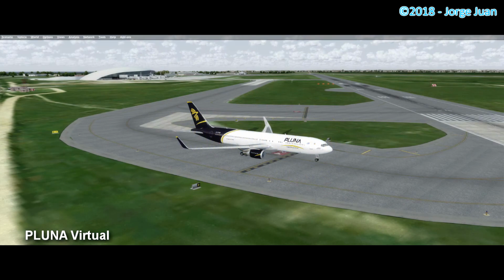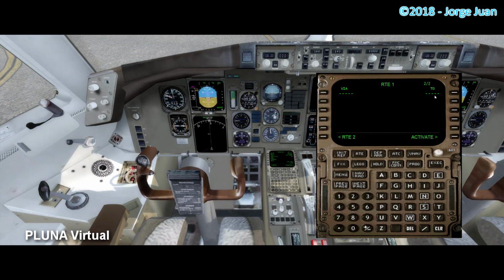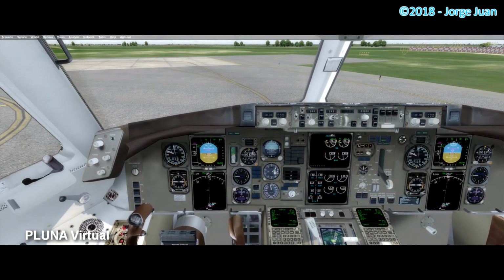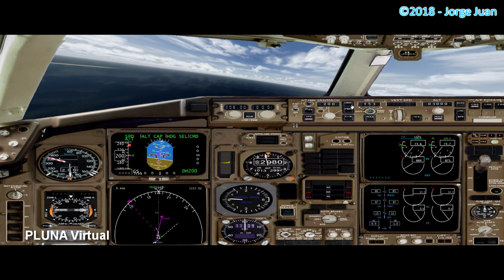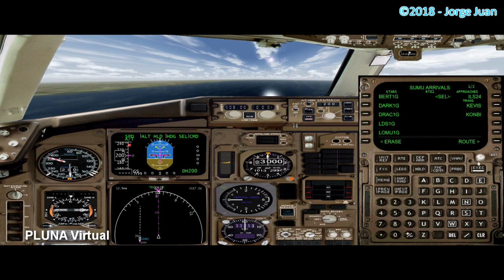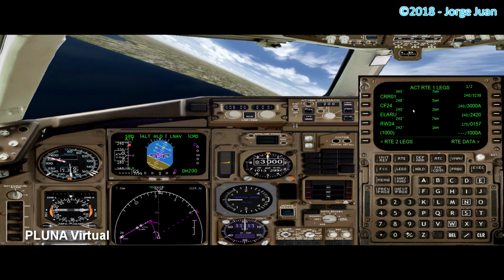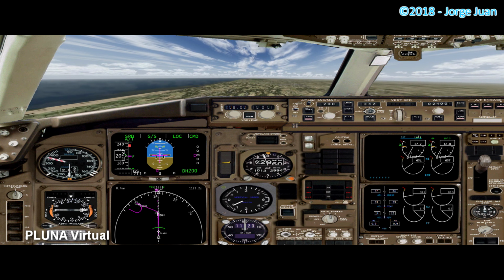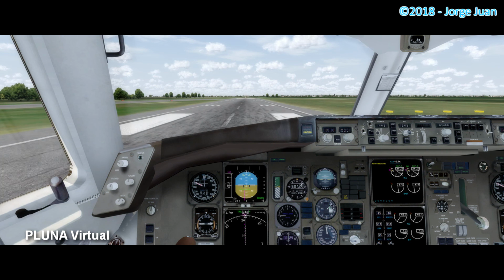LVLD 767 300 In P3D v3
Testing the newest version 1.50 of LevelD Boeing 767-300 in Prepar3d v3 and Windows 10.
Also this my first video with Windows game DVR.